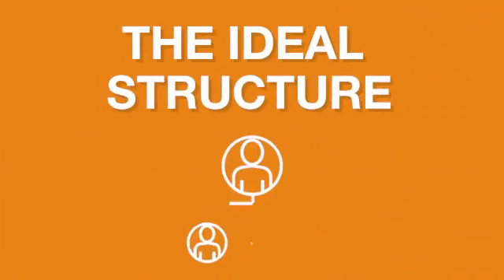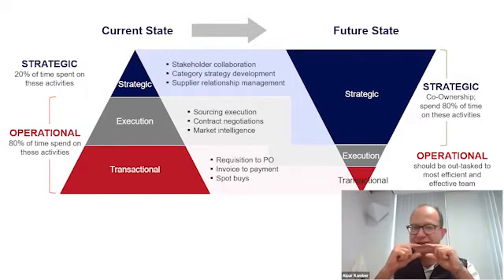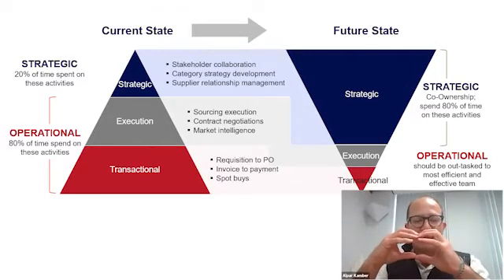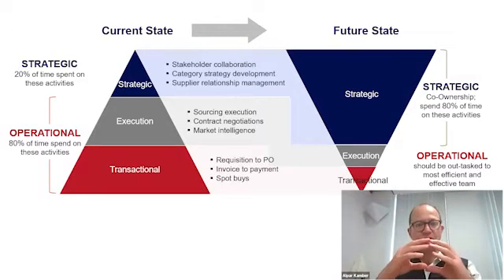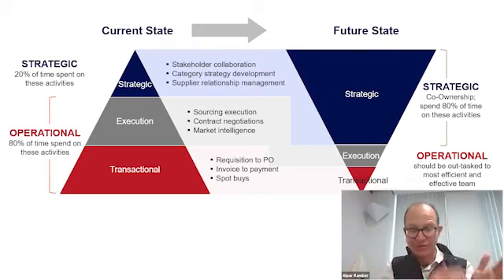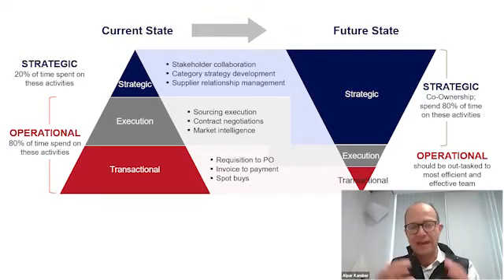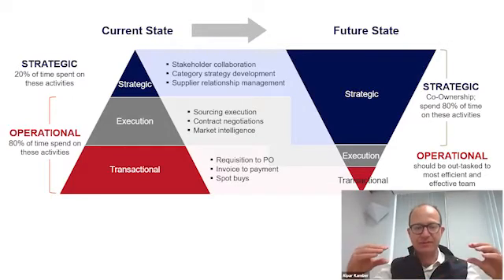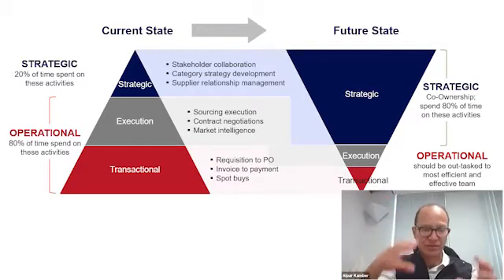Ask Alpar: The Ideal Operating Model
Here at WNS Denali, we believe the procurement operating model is the underlying framework that supports end-to-end value generation. In this model, procurement organizations separate strategic work from tactical and transactional activities. As a result, procurement teams become more agile and aligned with impactful work.

Earlier research suggests that 80% of high-performing procurement organizations separate strategic work from execution roles. This means that Category Managers are closely aligned to the business stakeholders, and operational tasks are removed from strategic planning.

In this video, Alpar shares how you can build the ideal operating model for procurement that is rooted within an ecosystem of strong talent, digital enablers, information, process, and knowledge.